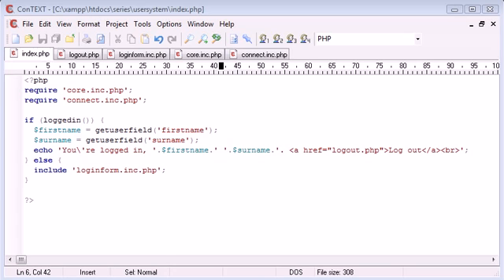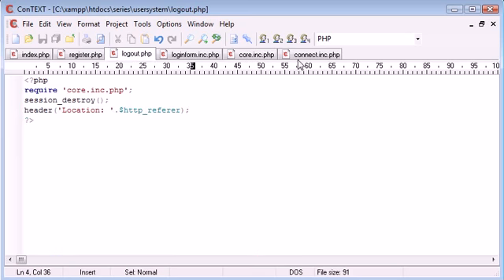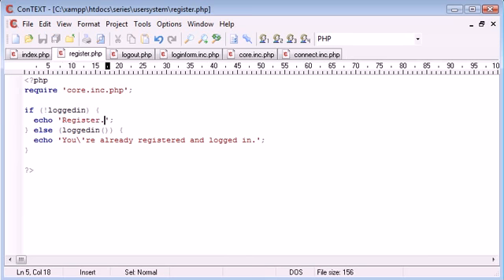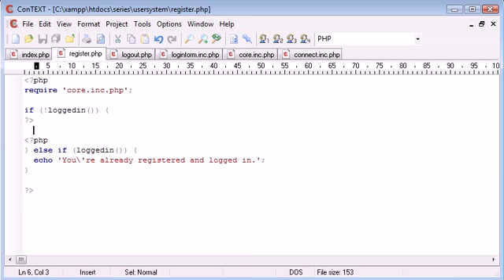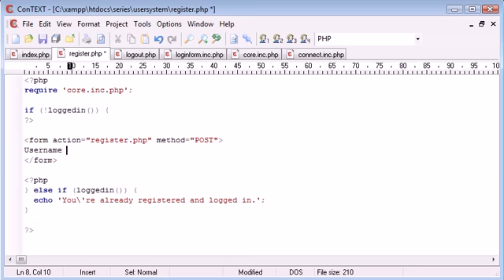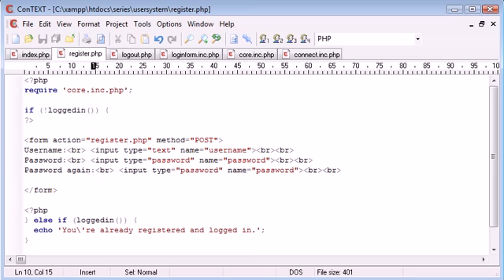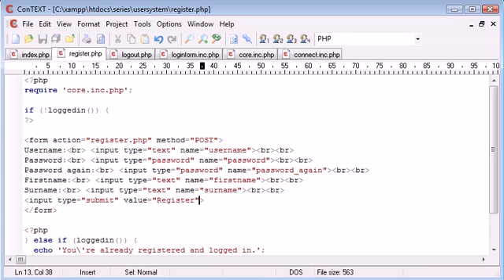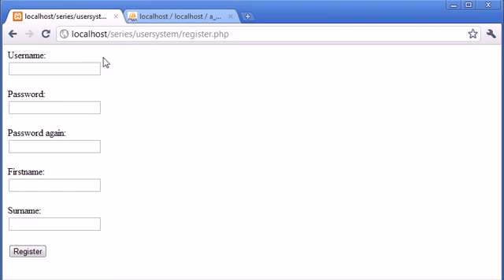Beginner PHP Tutorial 144 Registration Form Part 1 YouTube